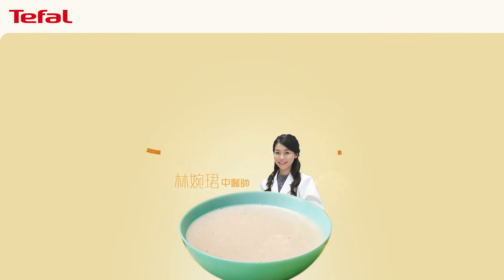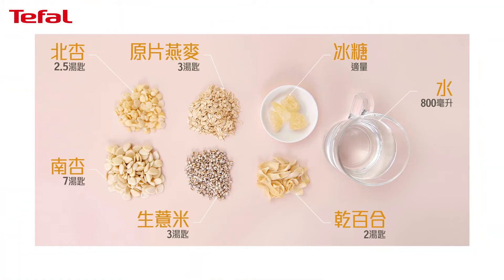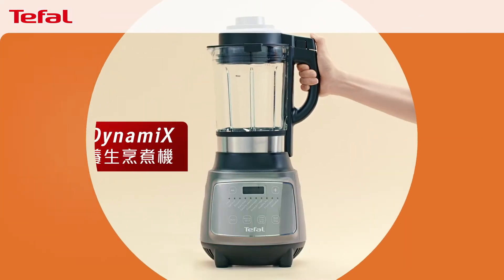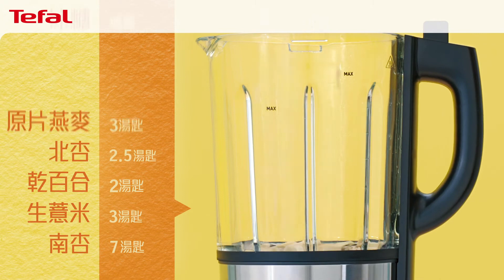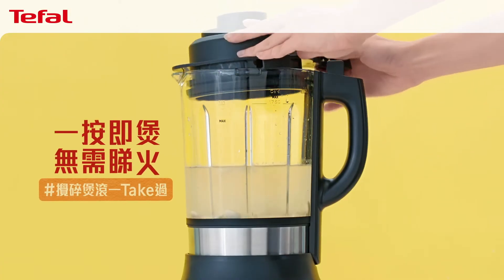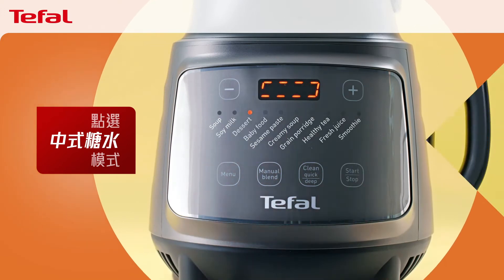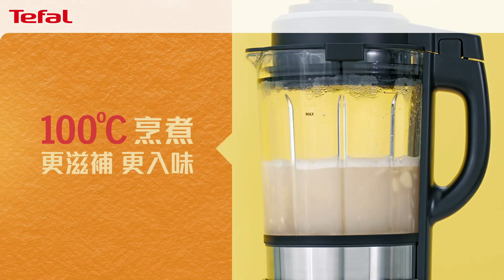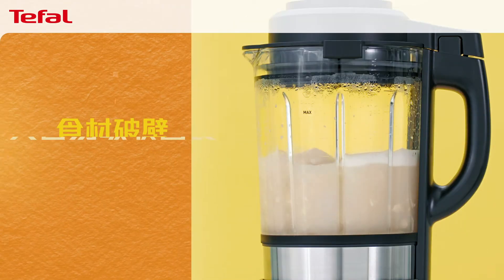【中醫推介糖水：美白養陰 薏米杏仁燕麥糊】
想有雪白肌膚除咗勤用護膚品以外, 原來食療都有好幫助！中醫師林婉珺為你推薦美白養陰中式糖水，薏米杏仁燕麥糊！杏仁潤肺美白，薏米健脾，百合養陰止咳，只要將簡單材料放入Tefal養生烹煮機(BL967B)，按一下“中式糖水” 模式, 35分鐘便輕鬆煲好美白糖水，攪碎煲滾一take過！
點選“中式糖水” 立即開始100度高溫烹調，中式烹煮夠晒火侯配合大師級刀功，獨有Powelix Blades Technology刀片設計技術，高速攪拌自動打碎食材，薏米杏仁全打碎口感幼滑之餘讓你吸收更多食材精華。內置10種烹煮功能：中式湯、中式糖水、芝麻糊、豆漿、五穀米糊、嬰兒糊、養生茶、粟米汁、果汁及沙冰，一機多用，隨時都飲到不同冷熱港式養生湯水，煮完仲可以用埋深層清潔模式，可殺滅高達99.99%細菌*，啱晒忙碌又注重健康嘅香港人！
⭐中醫師推薦中式糖水⭐特別適合口乾、咳嗽有痰、大便乾結、皮膚乾燥等陰虛體質人士。
材料：
南杏 – 7湯匙
北杏 – 2.5湯匙
生薏米 – 3湯匙
乾百合 – 2湯匙
原片燕麥 – 3湯匙
冰糖 – 適量
清水 – 800毫升
做法：
1. 南杏、北杏、生薏米先浸1小時，然後瀝乾備用
2. 百合，略洗備用
3. 將所有材料放入養生機中，點選“中式糖水”模式，按開始鍵，開始烹煮
4. 完成烹煮前10分鐘加入適量冰糖
5. 烹煮完成，養生機發出提示聲，將糖水倒出即可享用
*測試由第三方實驗室進行